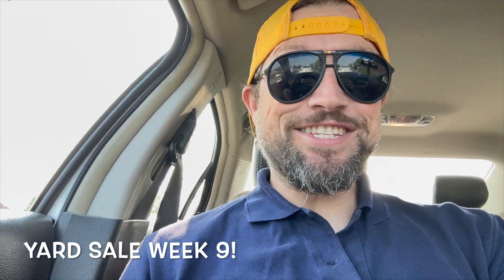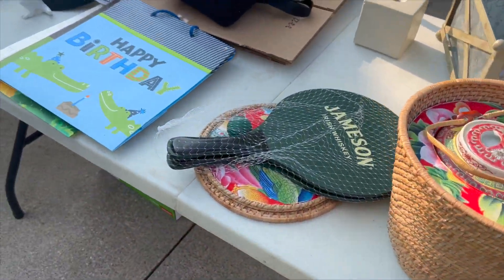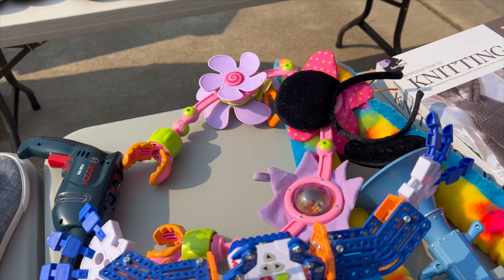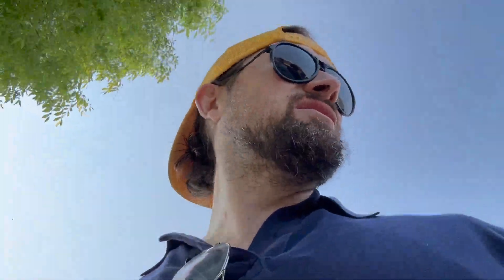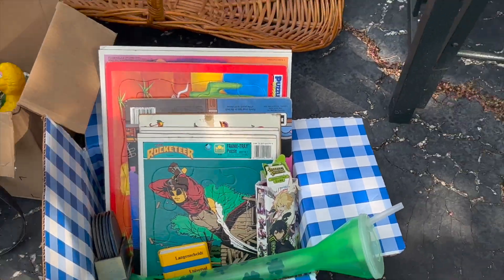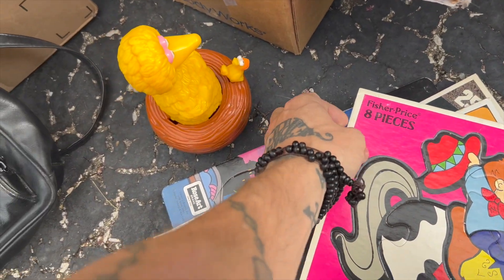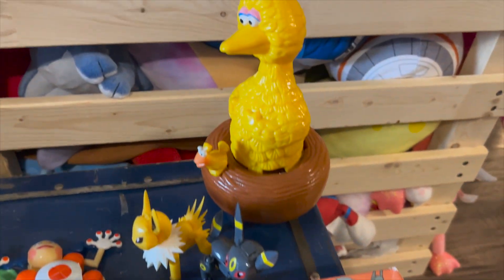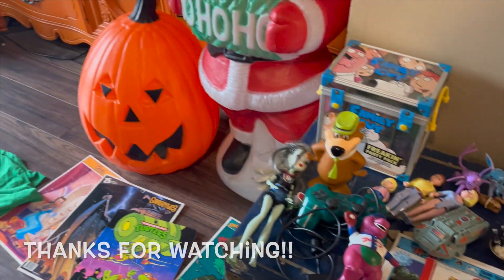WHAT A FIND! Holy Yard Sale Nostalgia CPJ Collectibles Toy Hunting Week 9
Got back into the swing of Yard Sale season today for week 9! Managed to score some UNREAL stuff and some really valuable decorations right off the jump!
Check out the full video to see everything I found this week.

Here is an update to the scavenger hunt checklist! (with the week each item was found)
Bookshelf (Week 3) FOUND
Dvd rack x 2
Portable BBQ
G1 Transformer
Battle beast
Dino Rider
Big Pile of Pokemon Cards (WEEK 7) FOUND
New Trucker Hats
Fisher Price PlayFood
Barbie Whale - Sea World Set
Flintstones Mcdonalds Glasses
Hercules Mcdonalds Plates
Video Game System (any vintage) (WEEK 7) FOUND
Polly Pocket Set from 90’s
The Shining Hardcover

Honourable mentions
My Pet Monster Plush
World of Simpsons Figures!